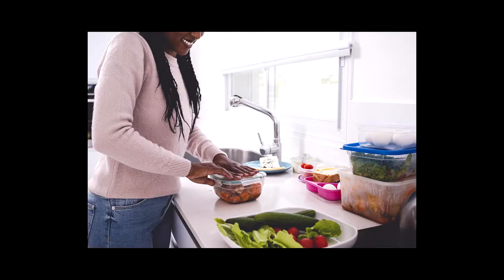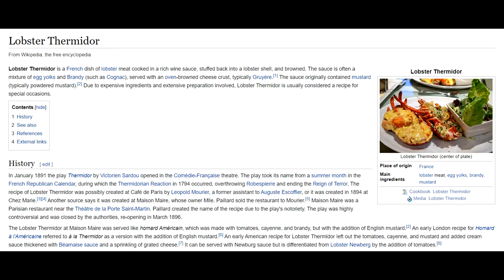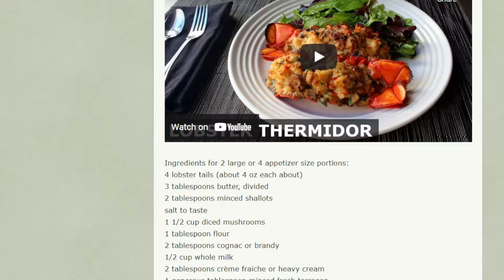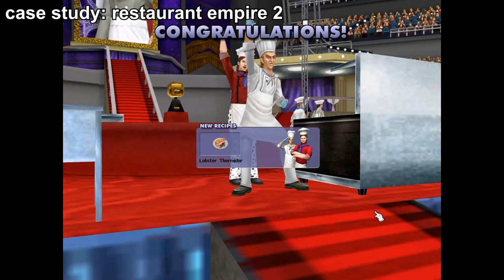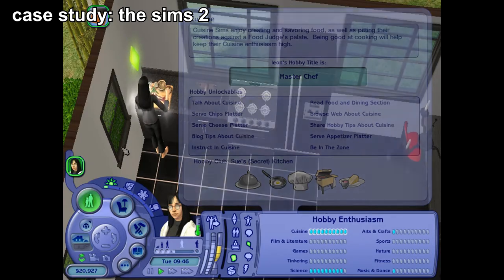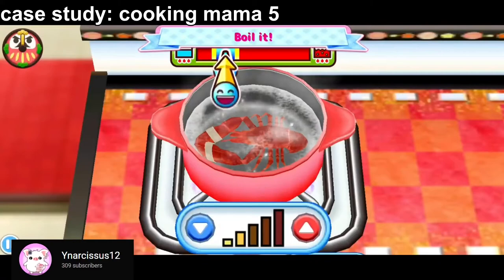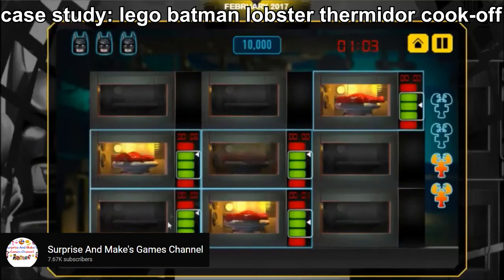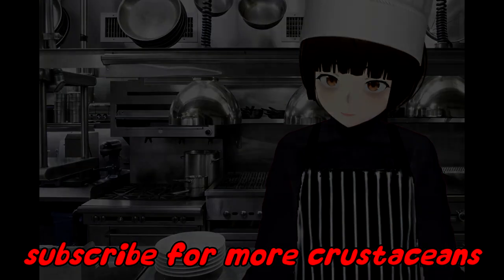what's the deal with lobster thermidor in videogames? || no thesis, just thoughts || 150 sub special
wow so first off i just wanna say thank you all so much for over 150 subscribers! i wanted this to be the 100 sub special, but i'm just beyond amazed and grateful that this many people are giving me the time of day.
you're all divine.  ☆.。.:*・°☆.。.:*・°☆.。.:*・°☆.。.:*・°☆ i hope this makes you smile or laugh!

a couple years ago, i noticed a trend in videogames. that trend was lobster thermidor. i asked myself, why is there so much lobster thermidor in games? i've been cooking for so long and i've never encountered this goofball dish. i guess it's fancy. there are five games that feature lobster thermidor, and they are : restaurant empire 2, the sims 2 (and 3/4), youtuber's life 2, cooking mama 5 bon appetit! and lego batman lobster thermidor cook off.

if you read this, comment with a lobster emoji or type something like "REEEEE" cause i imagine that's the sound a lobster makes when you boil it into oblivion.

credits:

the lovely image of bigfoot with his dish was taken by my dear friend, shiningsolnikki ! you can find their twitter here where they post tons of beautiful SN content :

and you for watching! thank you so much 🦞🦞🦞

terms and conditions for leon blep's lobster thermidor (1000 subscriber special) : the video will be shot IRL hands only --gloved up, i'm not touching lobster with my bare hands!! it will take me approximately 2 weeks to turn the video over, since there is no way of telling when it will happen (could be 2 months,  2 years, or 2 decades, so) and i'll have to source ingredients as well as a proper location for shooting. there will be a twitter poll as to whether i cut it in half or boil it when i reach the goal. thanks for watching, and reading! appreciate uuuuu